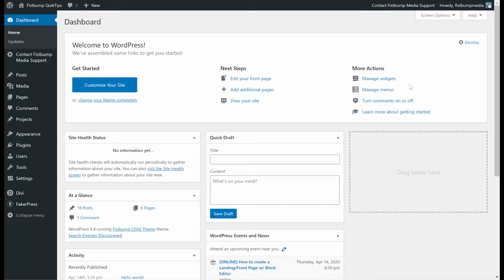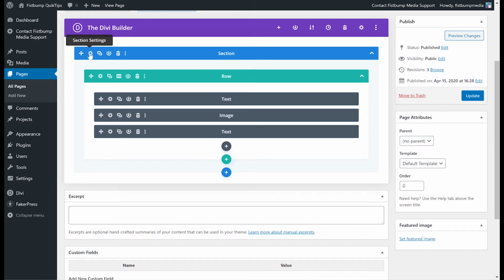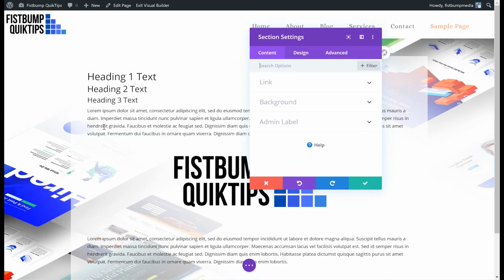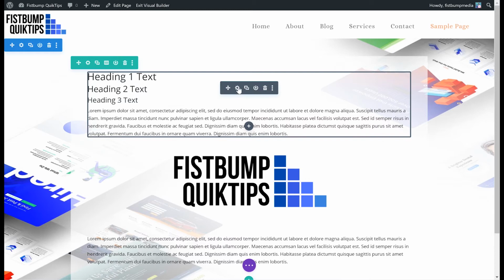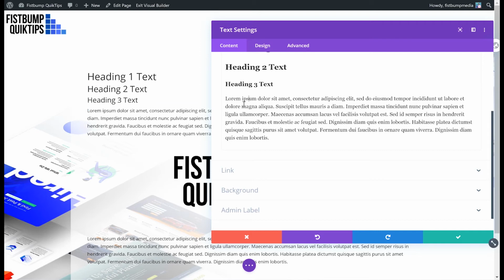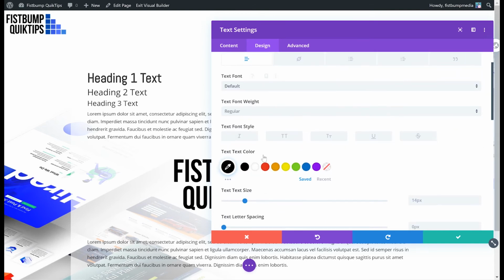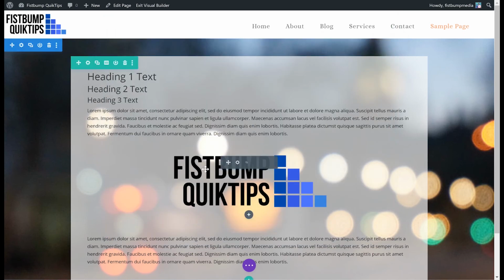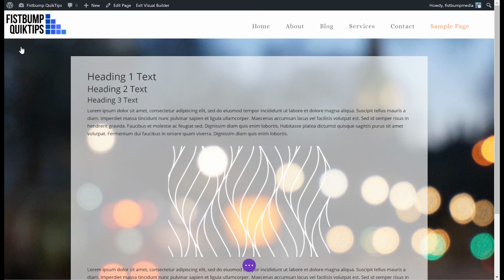Fistbump QuikTips: Divi Basics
Sean from Fistbump Media shares an overview of how to make edits to your website using the Divi Builder.

If you want to get the Divi Theme from Elegant Themes, it is included in our managed WordPress Hosting plans...